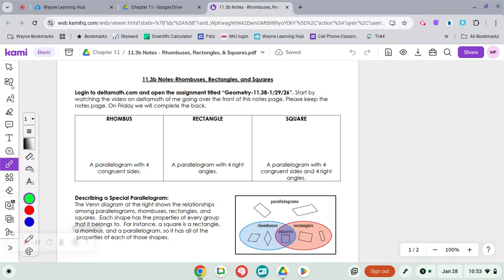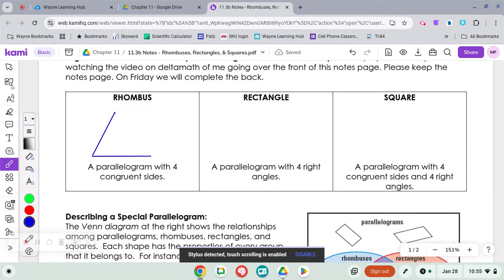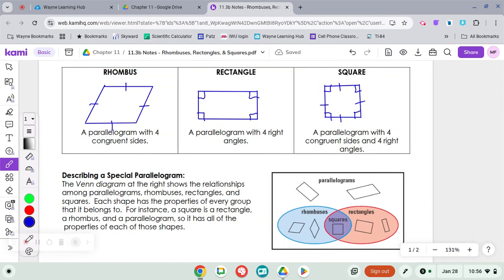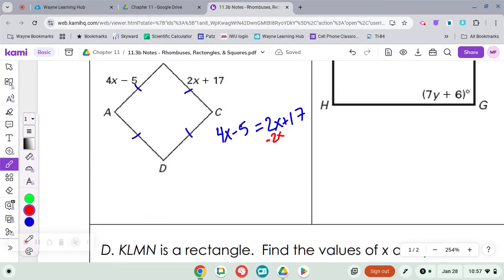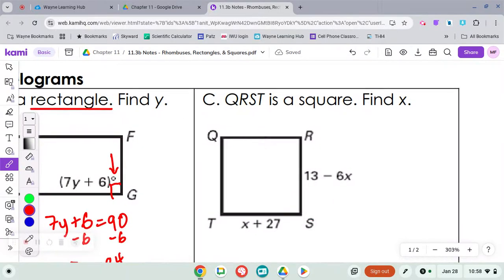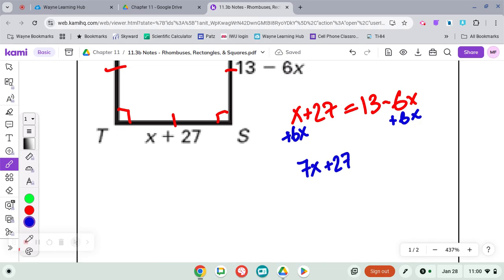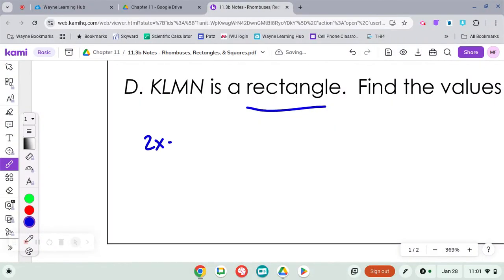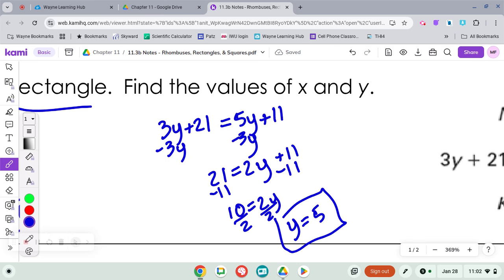Geometry- 11.3b Notes- Part 1-1/29/26